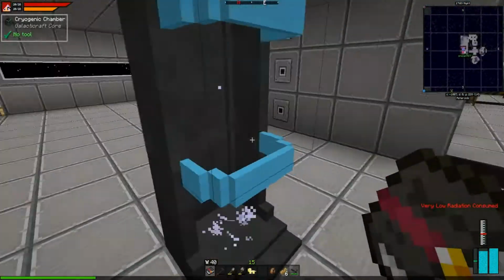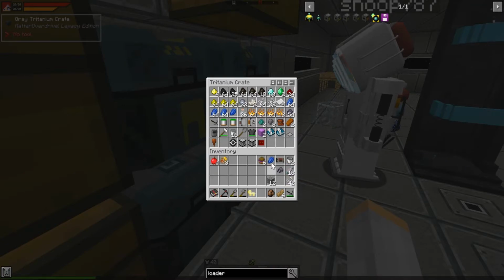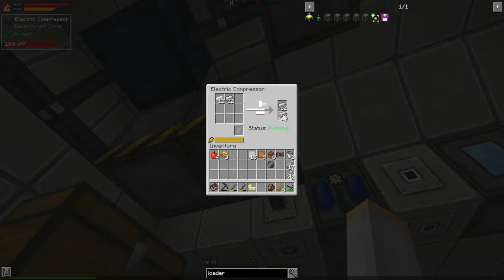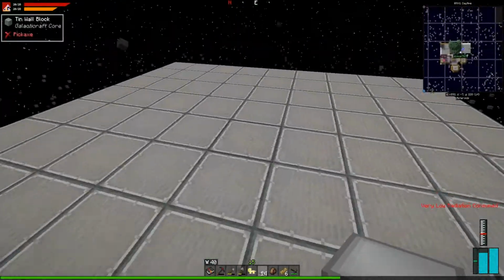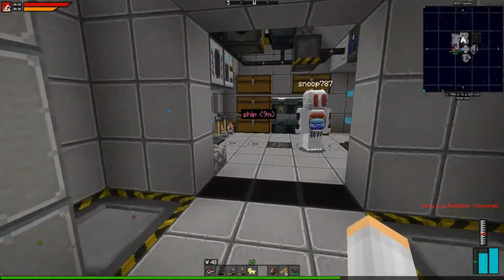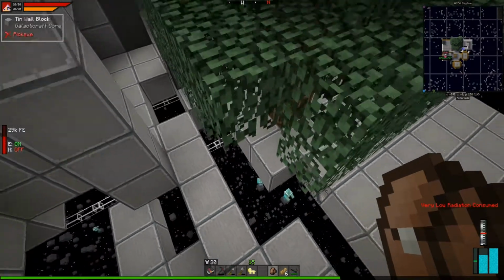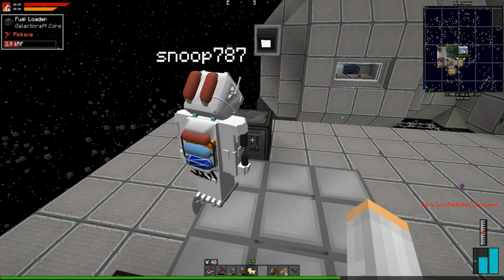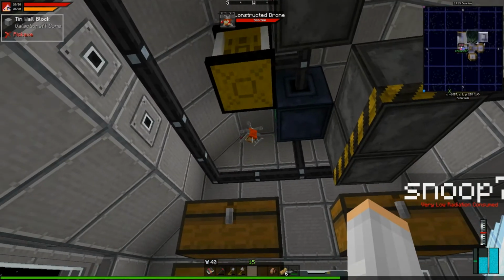LAUNCH PAD! Astroblock ep 8 w Snoop787